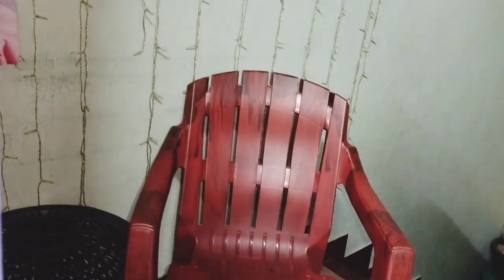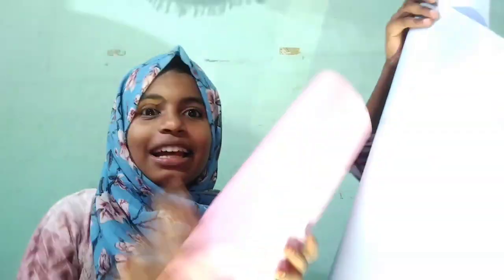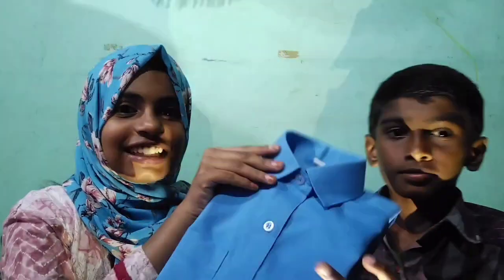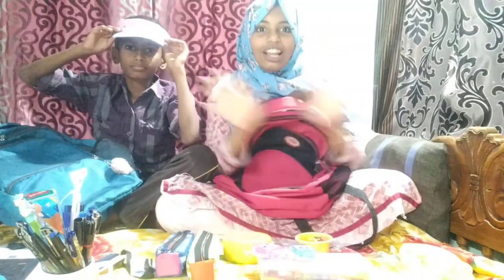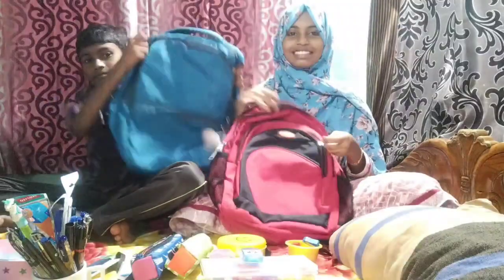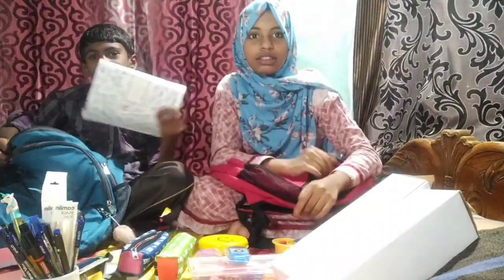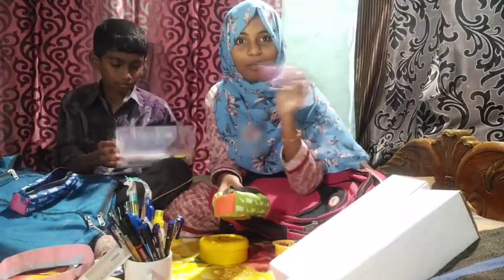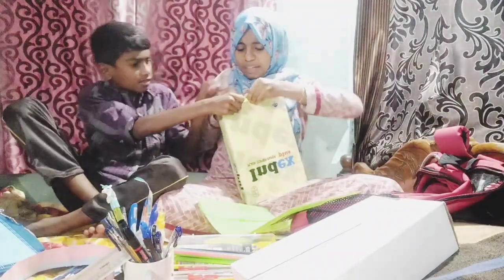Back to school | Bag packing | Hat making in simple way എന്റെമ്മോ 😂മതിയായി 🥵